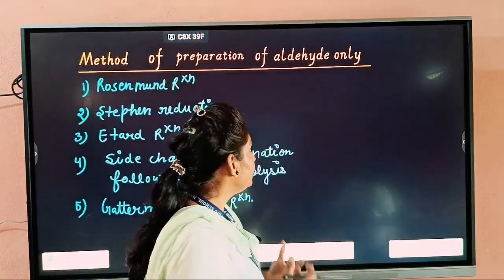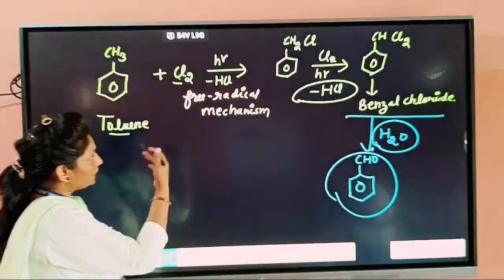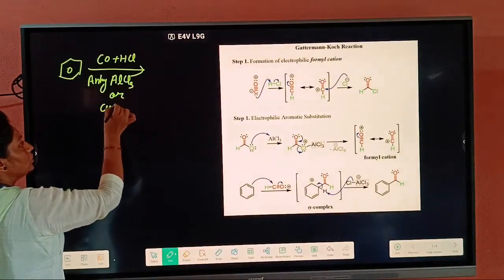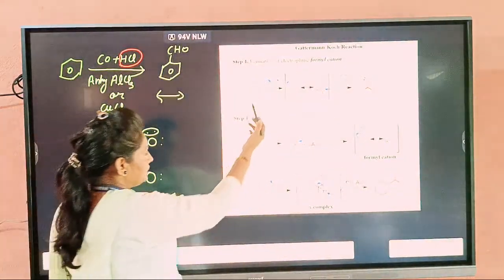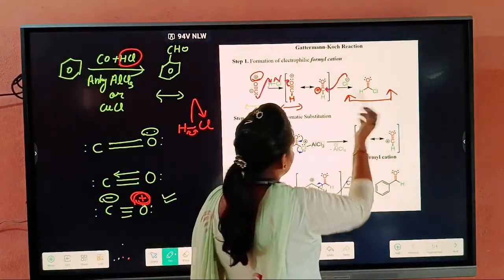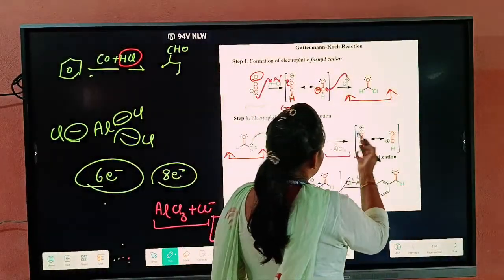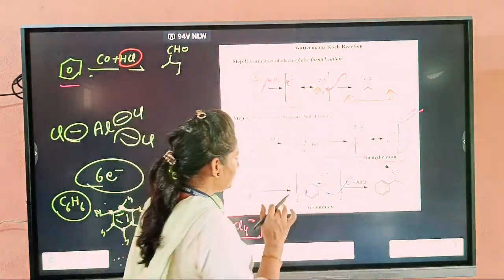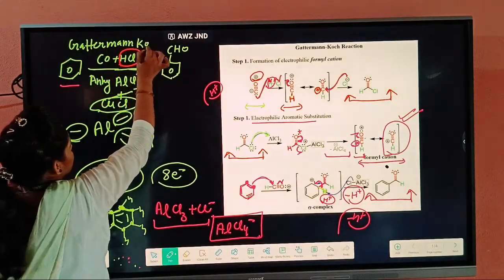Methods of Preparation - Etard Reaction | Class 12 Chemistry Chapter 12 | CBSE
✔️ Class: 12th
✔️ Subject: Chemistry
✔️ Chapter: Aldehydes, Ketones and Carboxylic Acids (Chapter 12)
✔️ Topic Name: Methods of Preparation
Introduction: Methods of Preparation